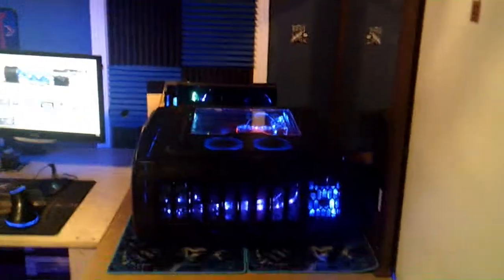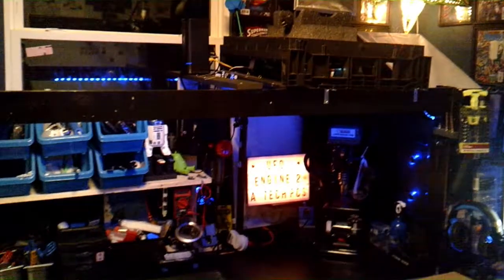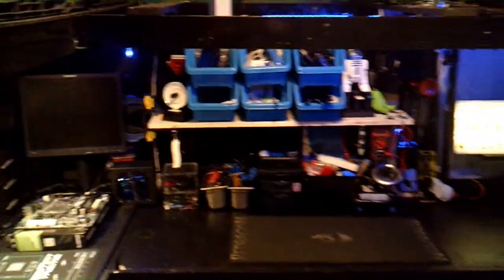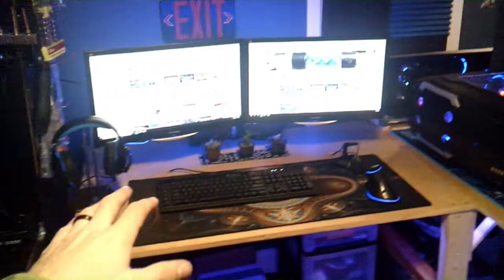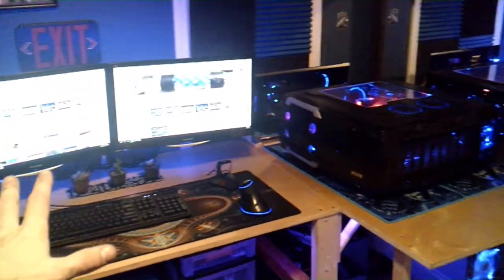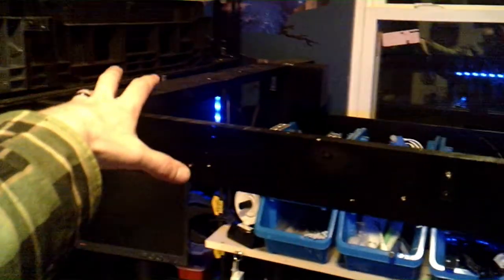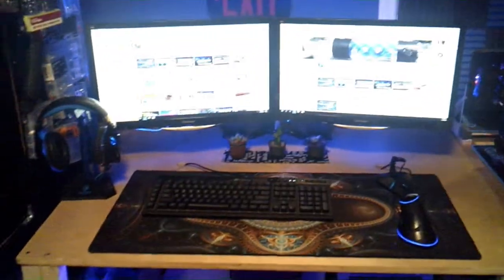Game Room Update !!** wHAT To do ?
subscribers how many times will I change this room around until im finally happy. I think I finally got the room prefect … OR maybe I need to re-arrange it again ? who knows. smash the like button and get subscribe … thanks for watching